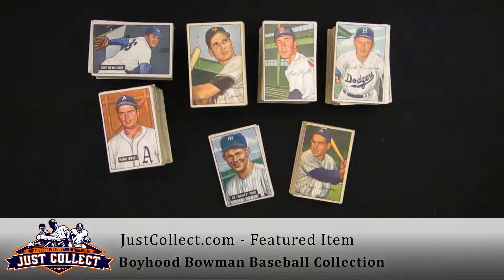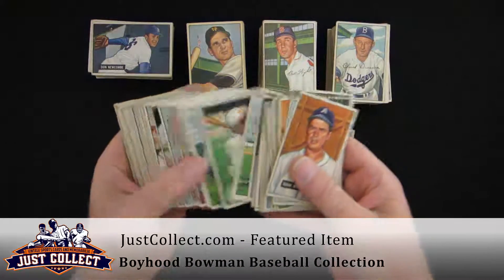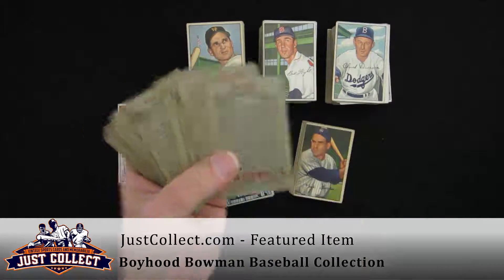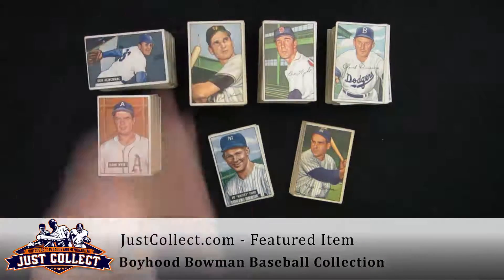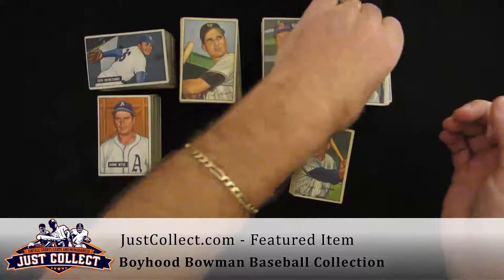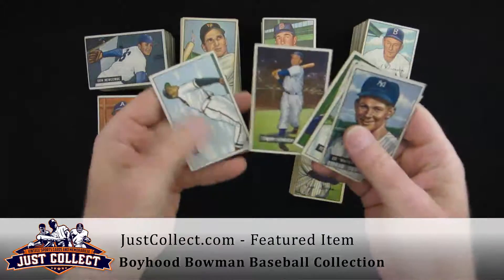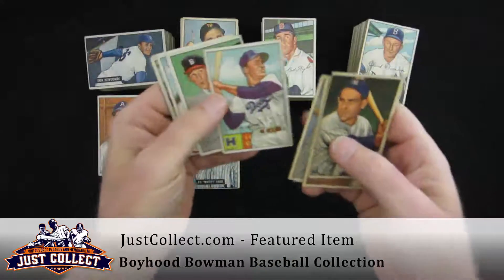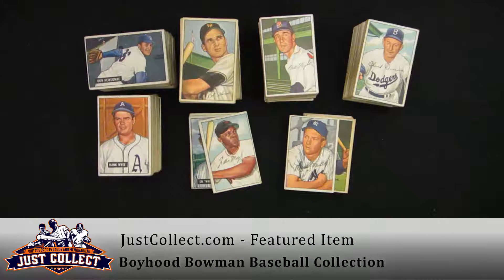Boyhood Bowman Baseball Collection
Recently purchased collection of 1951 and 1952 Bowman baseball cards, including Mickey Mantle and Willie Mays!